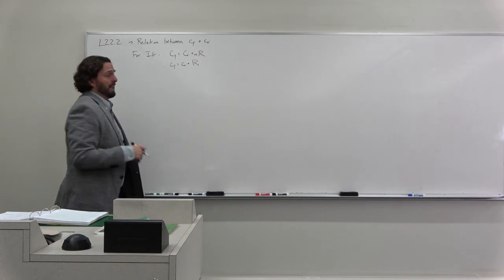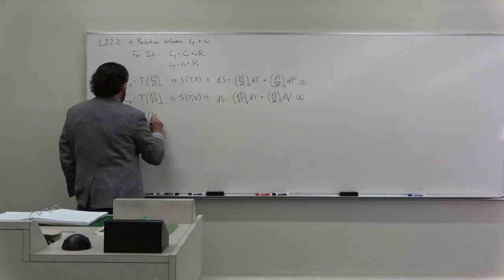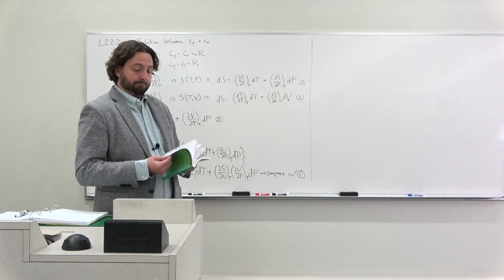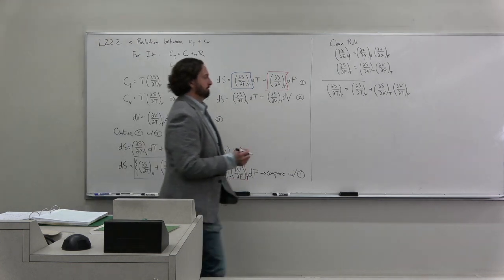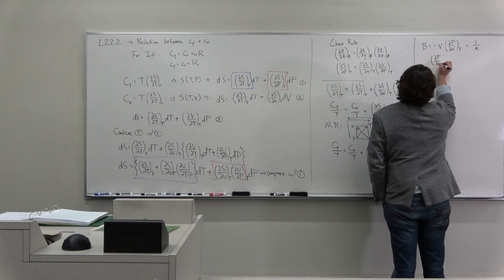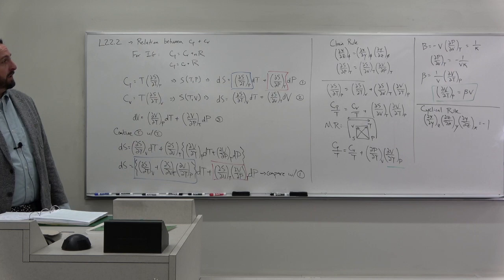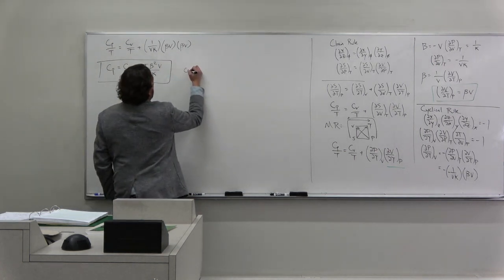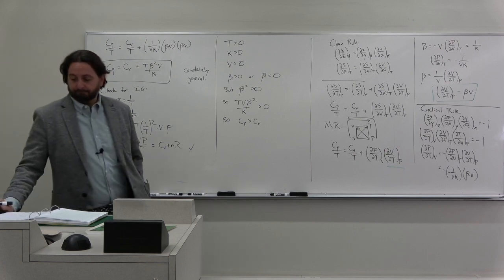Thermodynamics and Kinetic Theory - L22.2 Relationship Between Pressure and Volume Heat Capacity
Description: Relationship Between Pressure and Volume Heat Capacity